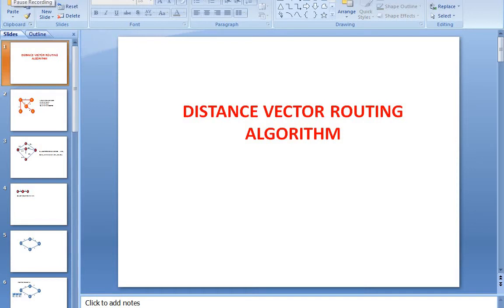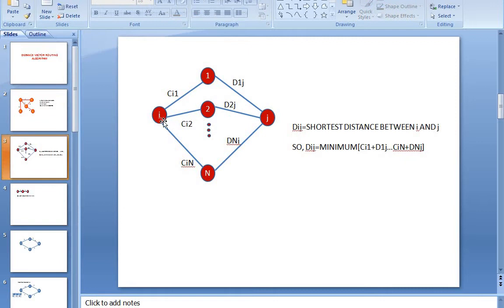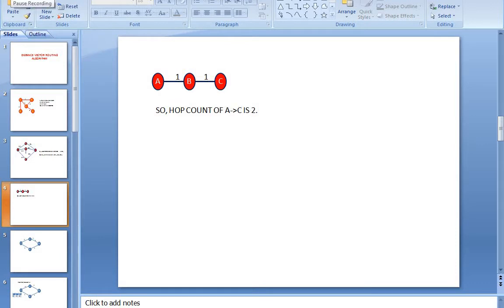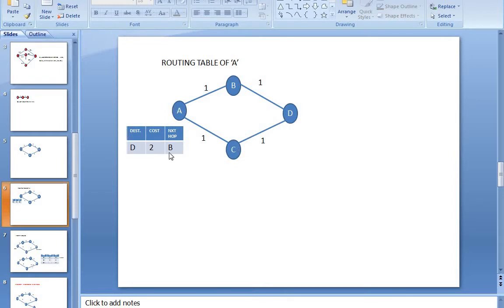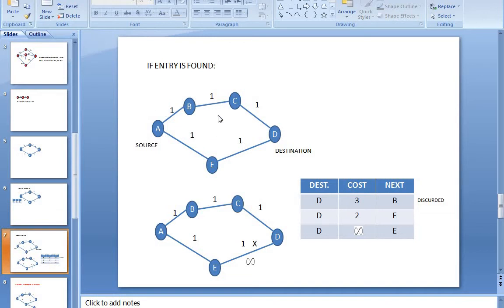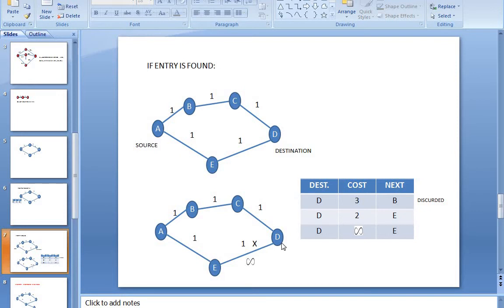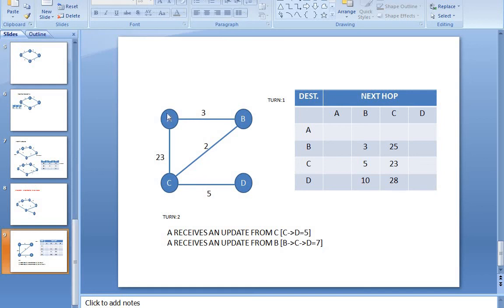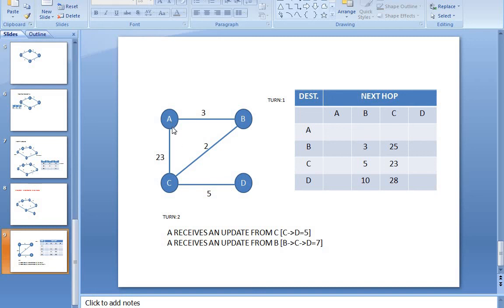ROUTING ALGORITHMS 4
DISTANCE VECTOR ROUTING ALGORITHM(BELLMAN-FORD ALGORITHM).